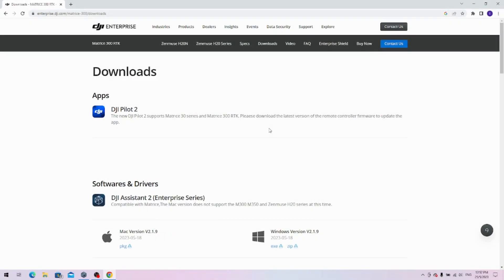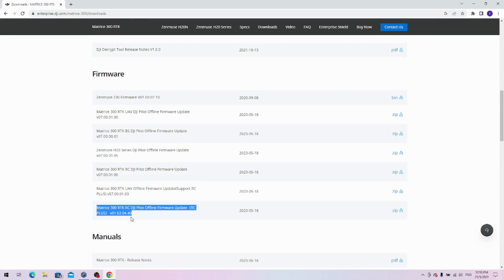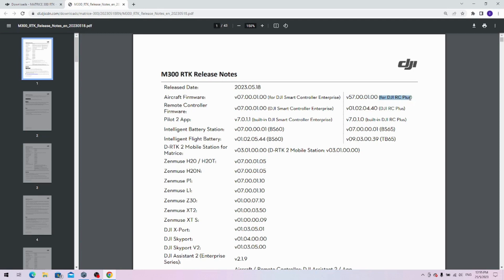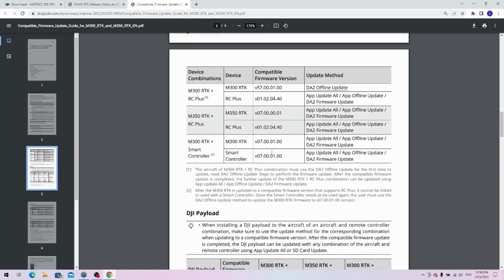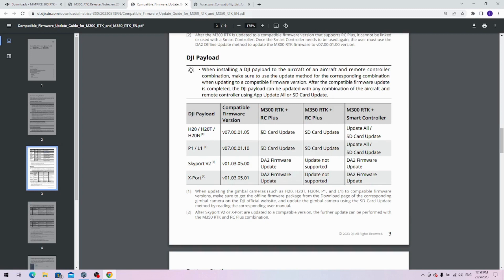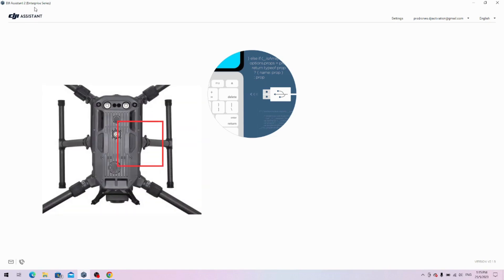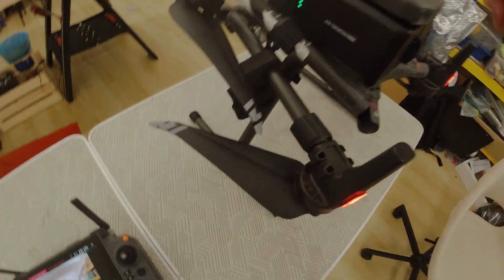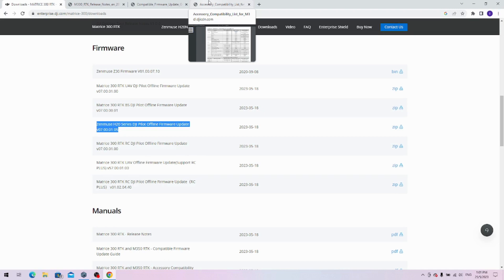DJI M300+RC Plus Updates, Procedure and Notice. Update: 18/05/2023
A new DJI update has been released and the bug change in the release is the use of the Smart Controller and RC Plus. There are many other things to take into account while updating you aircraft, do watch the video to get the full lay down of it.